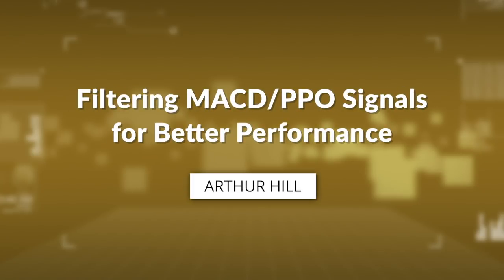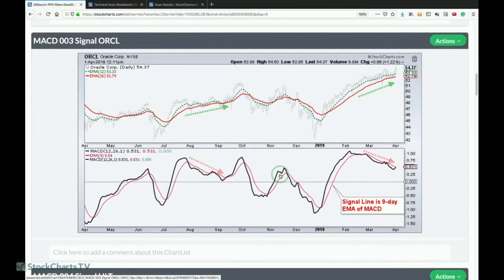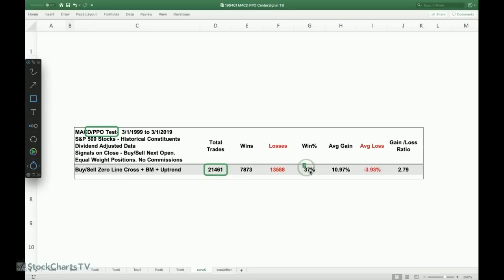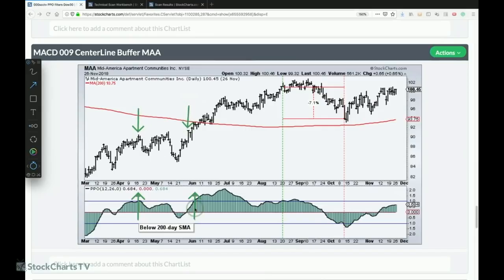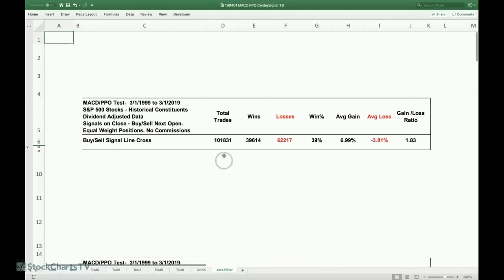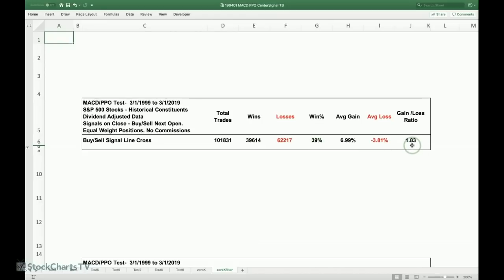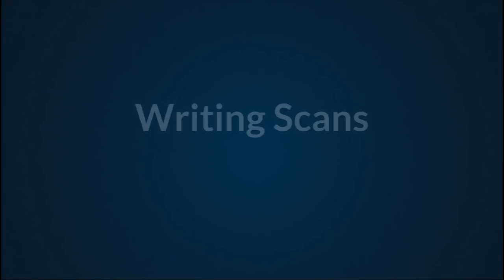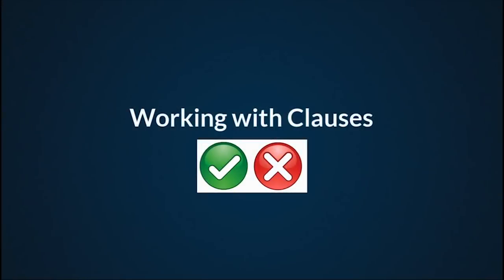Filtering MACD/PPO Signals For Better Performance | Arthur Hill, CMT (04.01.19)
Arthur Hill discusses the Moving Average Convergence Divergence (MACD) indicator as well as the Price Percentage Oscillator (PPO) and how you can use them in your trading routine to find the best stocks for your portfolio. Arthur is the primary contributor to our “ChartSchool”.